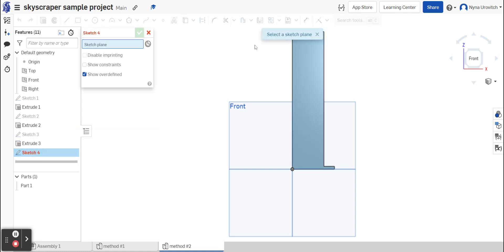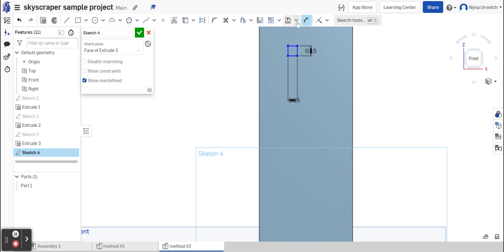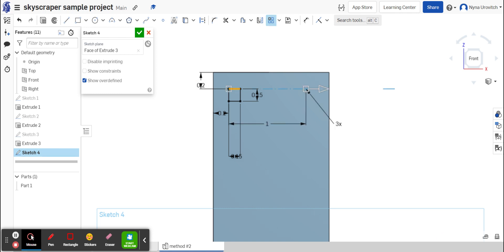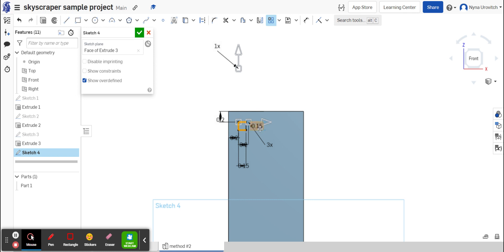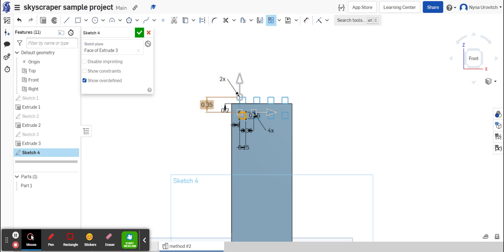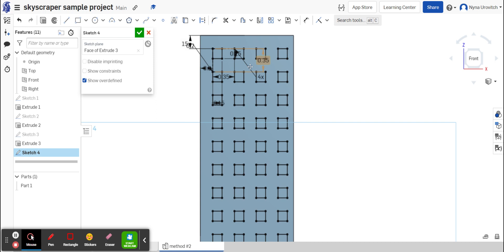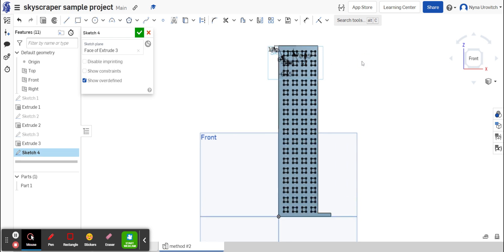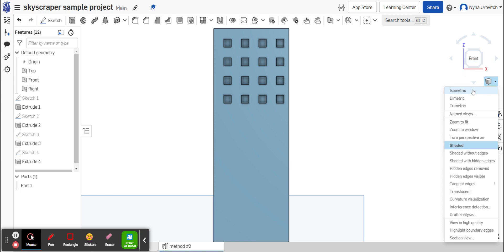skyscraper sample project | method #2 - sketching all windows with linear patterns then extruding